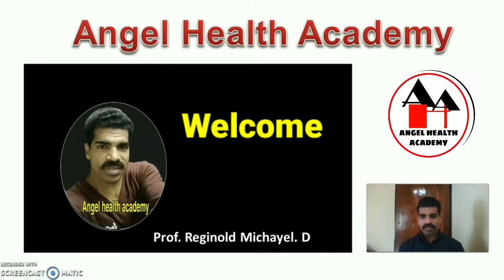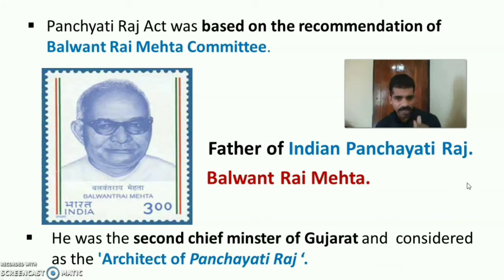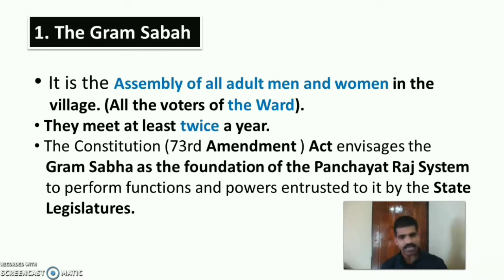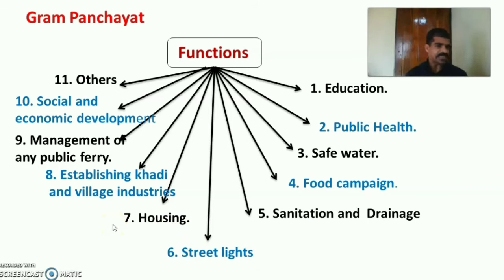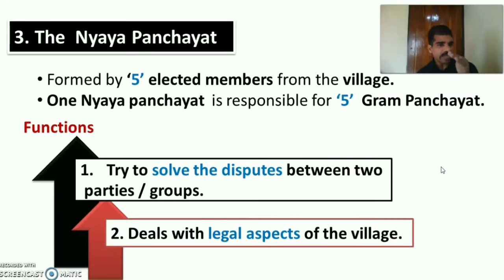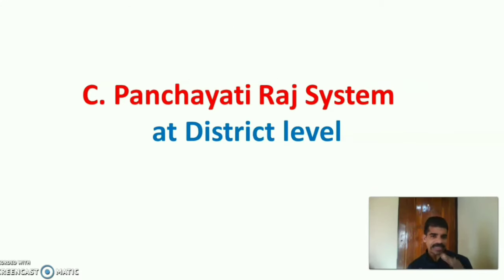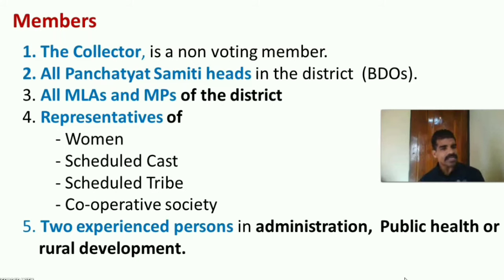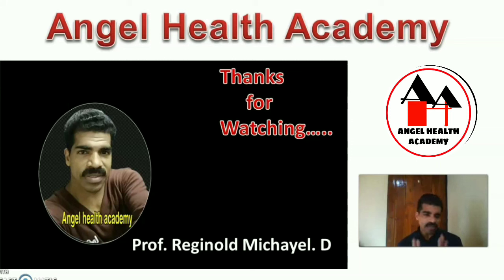Panchayati Raj System - Simplified / Community Health Nursing.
I. Introduction
The word ‘Panchayat’ means "assembly" (ayat) of ‘five’ (panch) and ‘raj’ means "rule“.
The Panchayat raj ("village council rule") is a political system, originating from the Indian subcontinent.
II. History
Panchayati Raj system was first introduced and inaugurated by the then Prime Minister Pandit Jawaharlal Nehru on 2 October 1959 at Nagour in Rajasthan.
In India, Panchayati Raj Act (73rd Amendment Act) was passed in 1992.
It came into force with effect from April 24, 1993.
Father of Indian Panchayati Raj - Balwant Rai Mehta
Father of Indian Local Self Govt. - Lord Ripon

 III. AIMS OF PANCHAYATI RAJ SYSTEM

Give more power to people in administration
Work for the comprehensive progress and development  of a village

IV. FUNCTIONS OF PANCHAYATI RAJ SYSTEM
    To Implement Rural Development programme   /
    Community Development programme

V. INDIAN PANCHAYATI RAJ SYSTEM
A. At Village Level – Panchayat
  a. Grama Sabha
  b. Gram Panchayat
  c. Nyaya Panchayat
B. At Block Level – Panchyat Samiti
C. At District Level – Zilla Parishad
a. Gram Sabha
• It is the Assembly of all adult men and women in the village. (All the voters of the Ward).
b. Gram Panchayat
• It is the Executive organ of  Gram Sabah.
•  An agency for over all planning and development at the village level.
• It is called the pillar of “Grama Swarajaya” or “Grama Suraj”.
• Thus it is formed by I5 – 30 elected members.
•  Headed by Sarpanch /  Sabhapathy / Mukhya / president).
•  Covers a population of 5000 – 15,000.
•  It is expected to meet at least once in 2 months.
Functions of Gram Panchayat

1. Education
2. Public Health -
3. Safe Drinking Water / Irrigation
4. Grow-more-food campaign
5. Sanitation and  Drainage
6. Street lights
7. Housing
8. Establishing khadi and village industries
9. Management of any public ferry.
10.  Social and economic development of the Village.
11.  Others
CITIZEN FACILITIES AT GP LEVEL
1. Registration of Marriage and Issuance of Marriage
      Certificate.
2. Registration of Birth and Death and issuance of Birth or
    Death Certificate.
3. Business (NOC) certificate / Trade License
4. MNREGA Job Card (Mahatma Gandhi National Rural
    Employment Guarantee Act)
6. Street lights
7. Housing
8. Establishing khadi and village industries
9. Management of any public ferry.
10. Social and economic development of the Village.
11. Others
3. Nyaya Panchayat
• Formed by ‘5’ elected members from the village.
• One Nyaya panchayat  is responsible for ‘5’  Gram Panchayat.

B. Panchayati Raj System  at Block level
‘Panchayat Samiti’ is a rural local self government at the
   intermediate tehsil (taluka / mandal) level in India.

Members

1. All Sarpanchas of the Gram Panchayats / Village Panchayat in the CD
        Block.
2.  All MLAs and
3.  All MPs residing in the block area
4.  Representatives of
          - Women
          - Scheduled casts
          - Scheduled tribes and
          - Co-operative societies
1. Execution of CDP in the block is the prime function
        The Funds provided by the govt. for
             - Stage-I ( 5 yrs- Intensive phase) and
             - Stage- II ( 5 years Post intensive phase) are channeled
                through the Panchayat Samiti .
2. To prepare the annual plan and budget as suggested by the
     government or the zilla panchayat.
3. Prepare agricultural extension programs and request for
     grants.
4. Conservation of soil and land developments
5. Promoting the use of non conventional energy resources
6. Promoting primary, higher and technical education.
7. Others

C. Panchayati Raj System at District level
• Zilla Parishad / Zilla Panchayat  is the agency of Rural Local   Self
         Govt. at the district level.

•  Headed by Chairman / Adhiksha.

•  The memberships of Zilla Parishad is fairly large varying from 40  to
          70.
Members
1. The Collector, is a non voting member.
2. All Panchatyat Samiti heads in the district  (BDOs).
3. All MLAs and MPs of the district
4. Representatives of
        - Women
        - Scheduled Cast
        - Scheduled Tribe
        - Co-operative society
5. Two experienced persons in administration,  Public health or
    rural development.
Functions
1. Supervise and co-ordinate the Community Development
      Programmes carried out by Panchayat Samiti in the block.
2. Extension plans for agriculture and horticulture.
3. Use of water resources and its maintenance.
4. Use of non conventional energy.
5. Women and child welfare programmes .
6. Social developments of the disables and mentally
    retarded.
7. Helping reading room and library developments
8. Others.